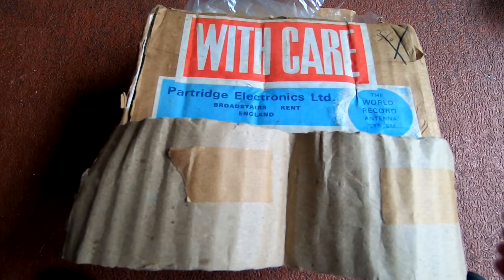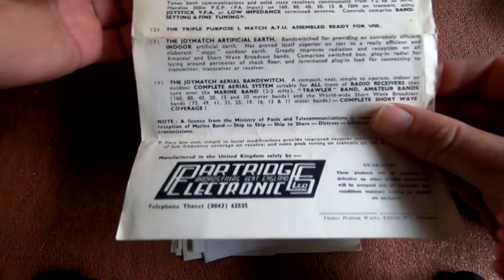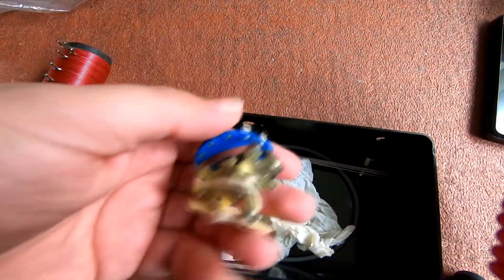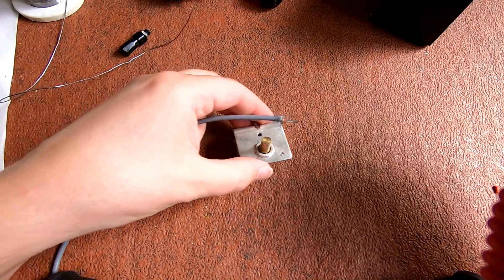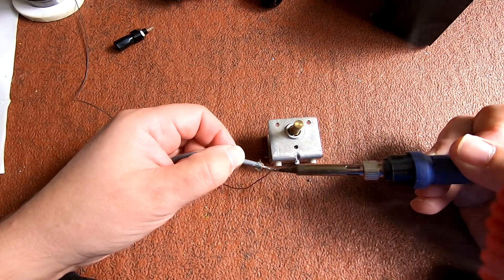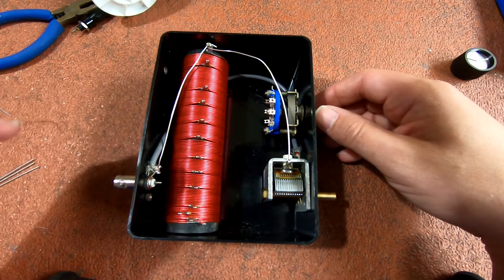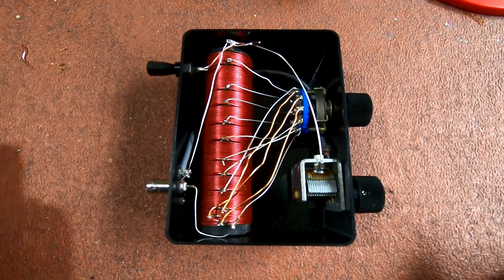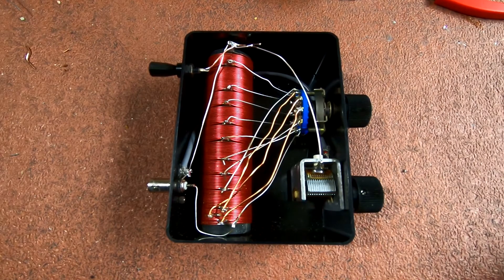Partridge Electronics VFA Tuner Build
An old Partridge Electronics ATU from the 1970s era. Might build the Joy-Stick antenna at some point.

Camera/Audio;

GoPro HERO7 Black
Ulanzi Vlogging Case
Rode VideoMicro